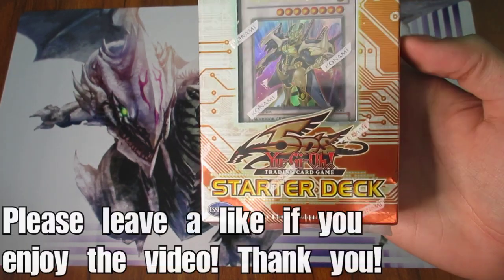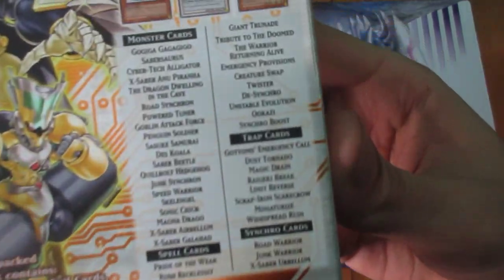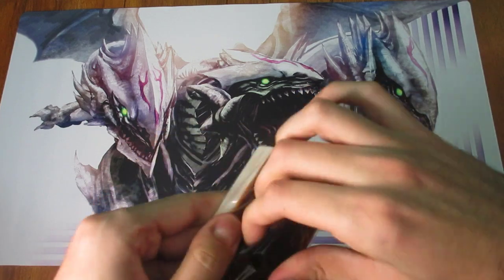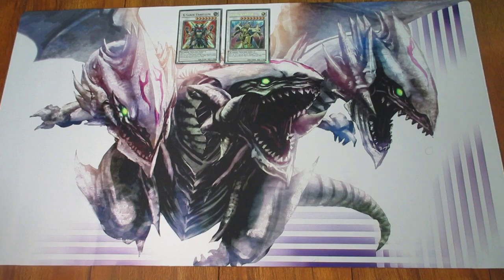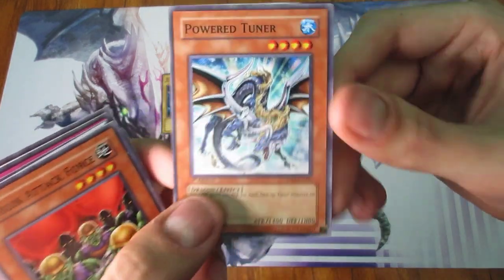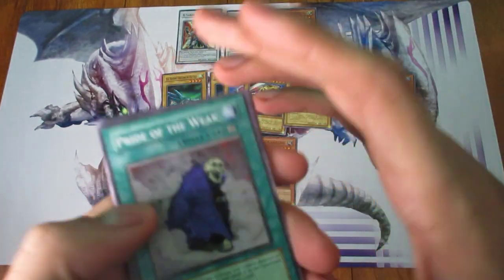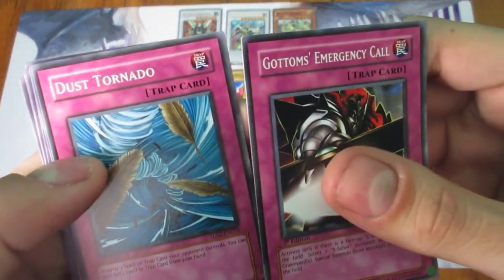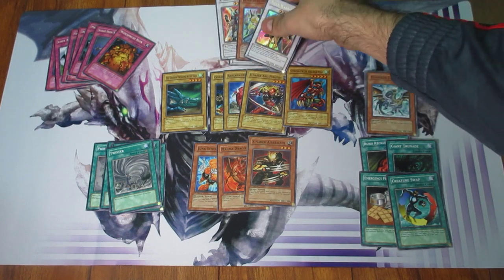Yu-Gi-Oh! 5D'S STARTER DECK 2009 | Starter Deck Unboxing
In this video, we cover an unboxing for the 1st Edition 5D's Starter Deck 2009 Starter Deck! This opening showcases all of its cards.